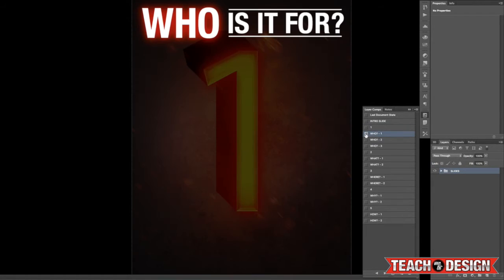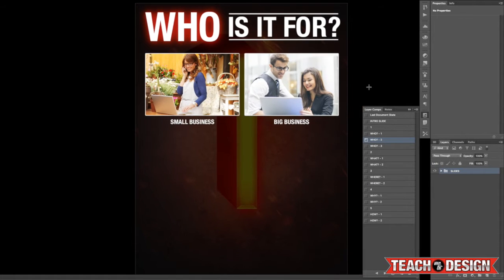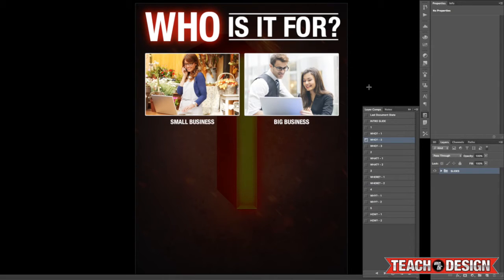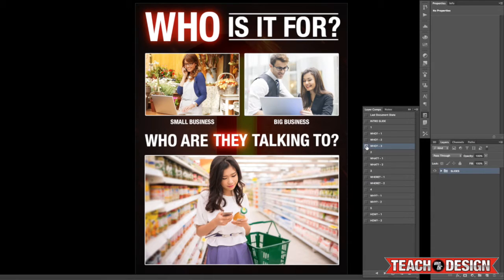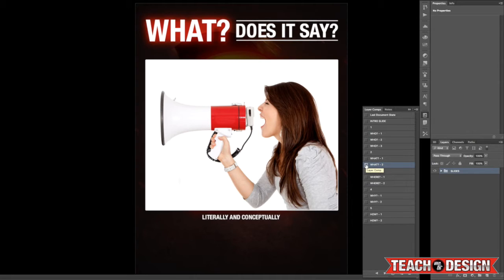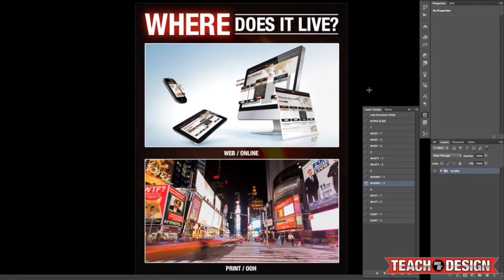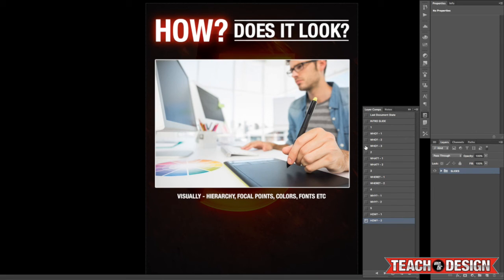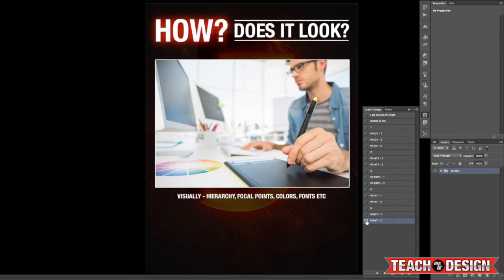5 Questions to Ask Before Starting Your Next Design Project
So you have your first (or maybe not your first) client. You are excited to get started and you jump right into Photoshop/Illustrator/InDesign to get started only to find that you have a ton of questions that you haven't asked about. In this lesson I will give you the 5 questions to ask before starting your next design project. This is a starting point will help you to get the information you need from your client so that you can do the best work possible. As I've said before, it's about working smarter, so make sure that you get lots of info before deciding to jump right into the pool.

Sign-up for our e-mail list and get a free copy of the Essential Photoshop Tutorials: A Starter Guide E-Book!